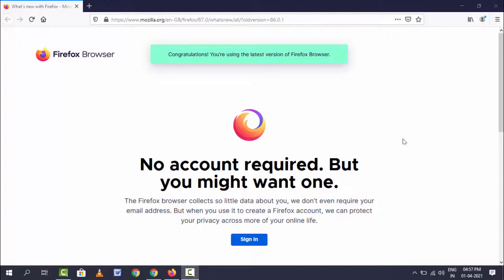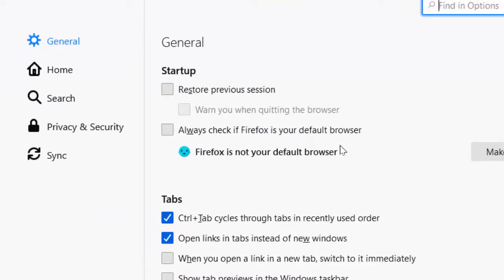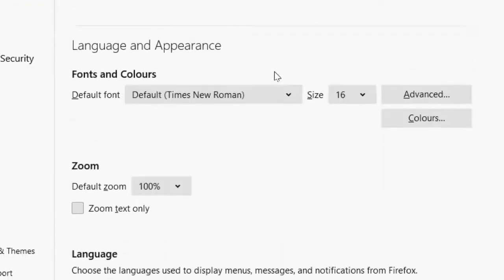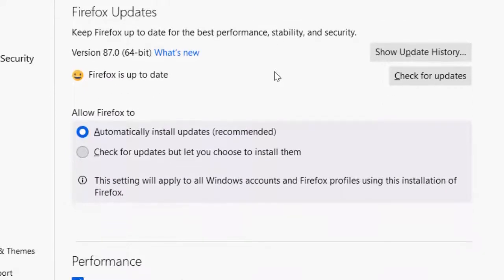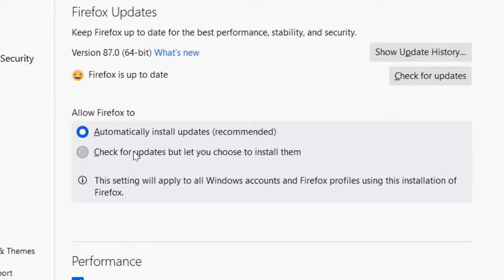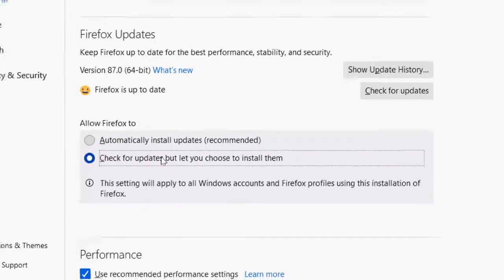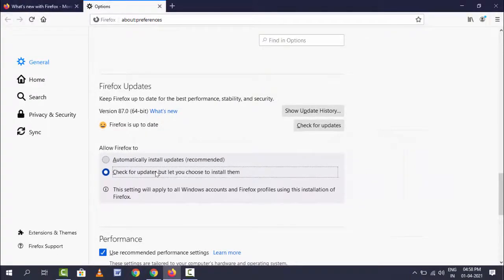How to Disable Automatic Update of Firefox Browser on Windows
How to Disable Automatic Update of Firefox Browser on Windows 2021
On Windows PC How to Disable Automatic Update of Firefox Browser
How to Turn off Auto Updates in Firefox Browser